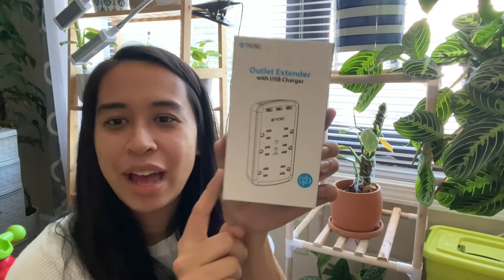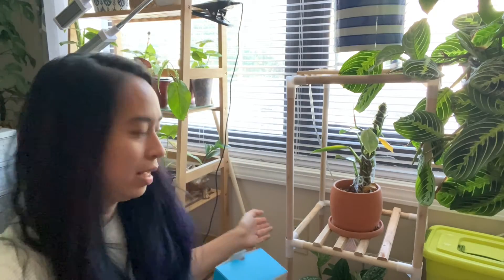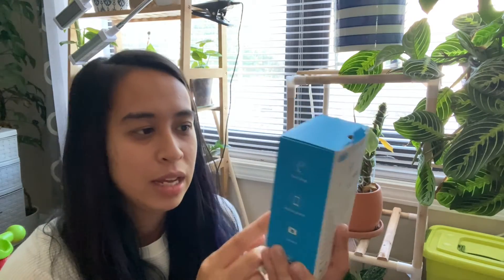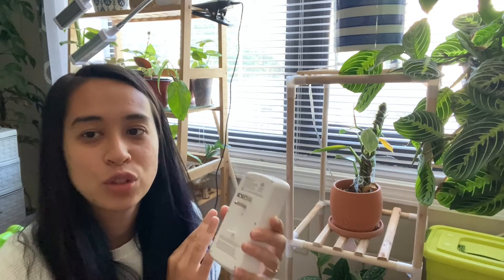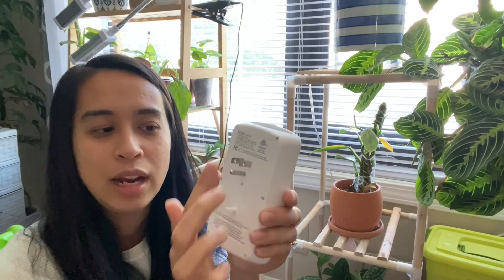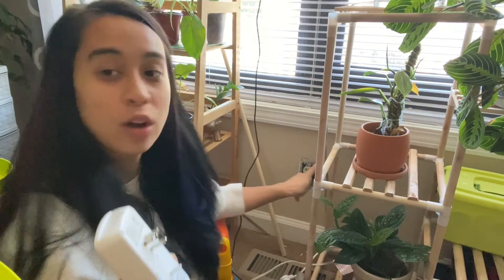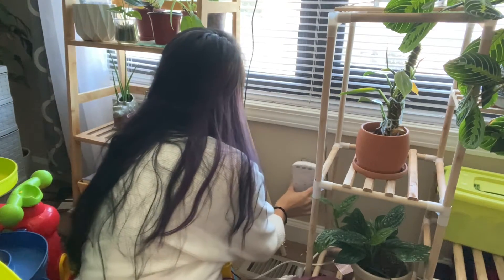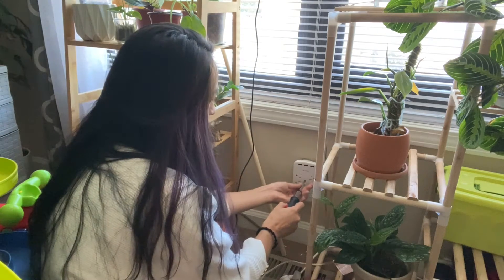Review of Multi Plug Outlet Extender with USB - TROND Wall Surge Protector, 6 Outlet Wall Plug